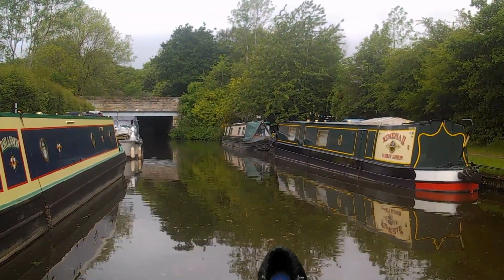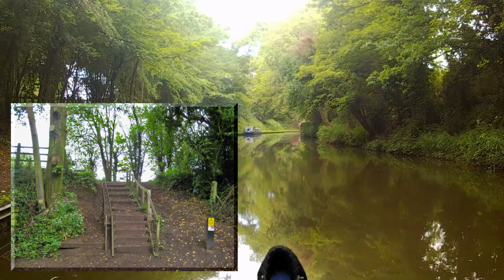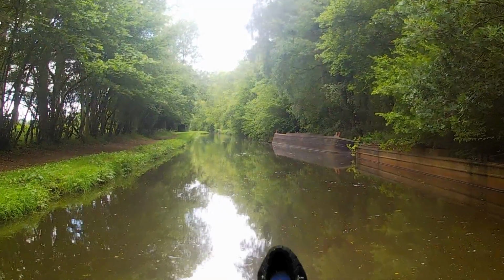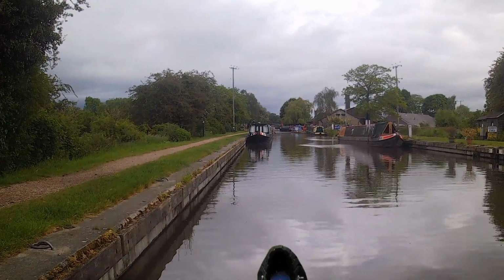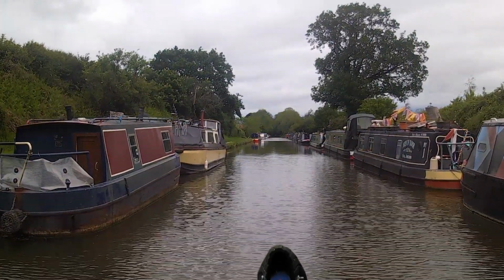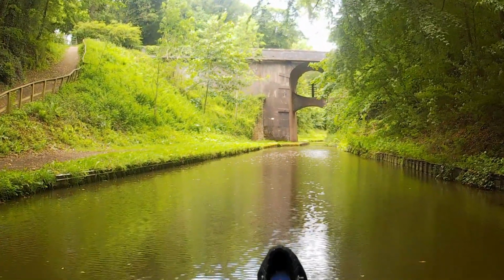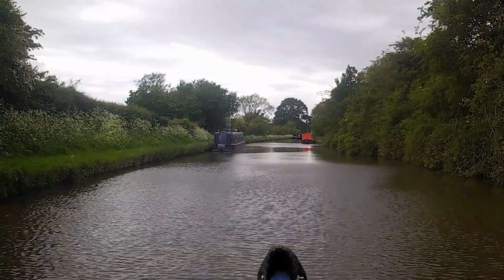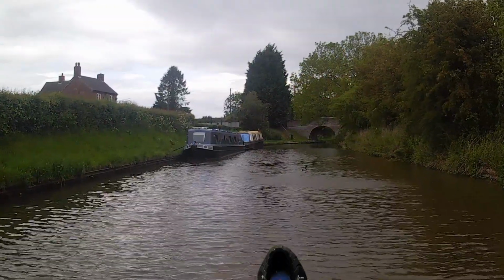Gnosall to Norbury Junction to the Anchor pub - A Narrowboat journey on the Shropshire Union Canal.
Gnosall to Norbury Junction, and then on to the Anchor pub at bridge 42. A Narrowboat journey on the Shropshire Union Canal. 30th May 2019.